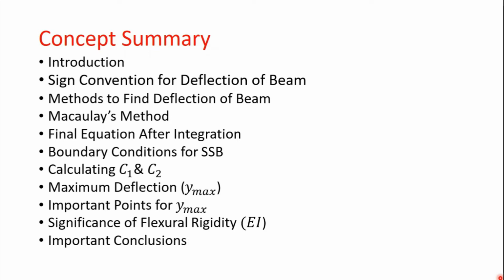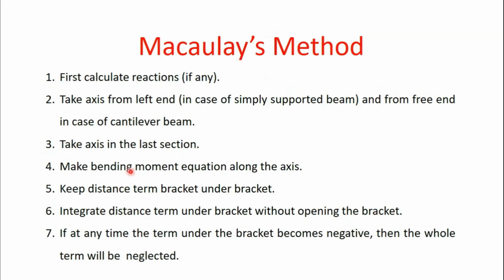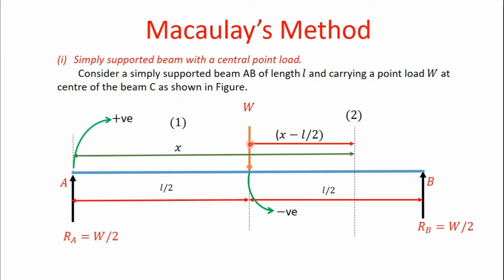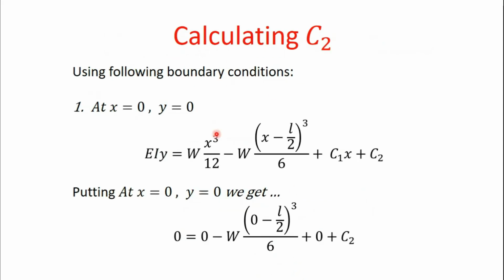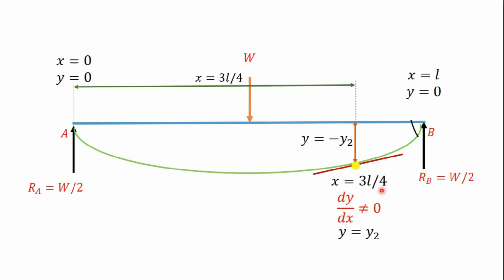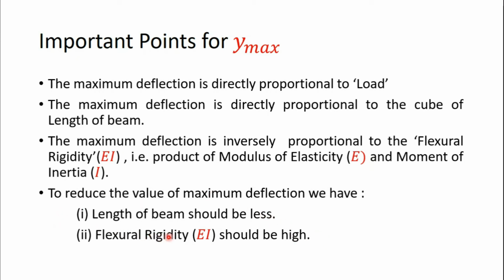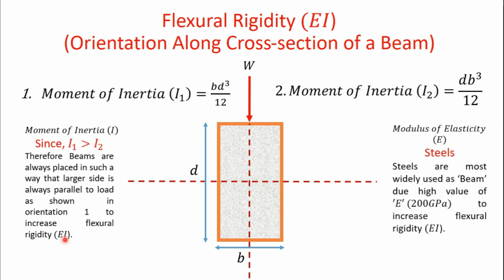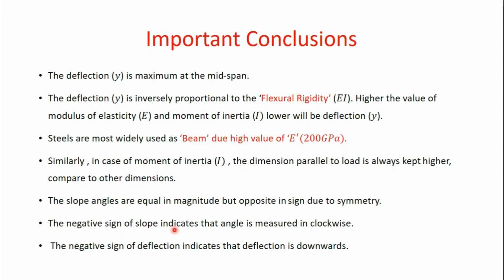Deflection of Beam Gate | Macaulay's Double Int. Method| Significance of Flexural Rigidity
This video is all about Deflection of Beam and can be very useful in gate examination. Macaulay's Double Integration Method & Significance of Flexural Rigidity.  The video describes how beams deflection are designed on the basis of its maximum deflection.

Please click on the below link for subscription.

Deflection of Beam gate Macaulays Double Integration Method plane stress transformation